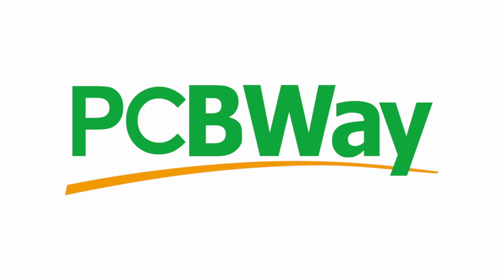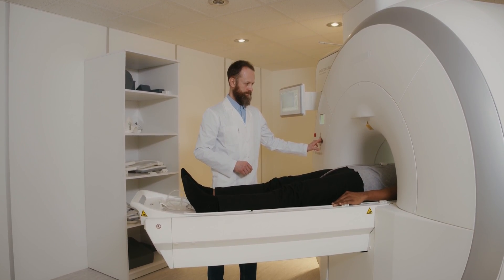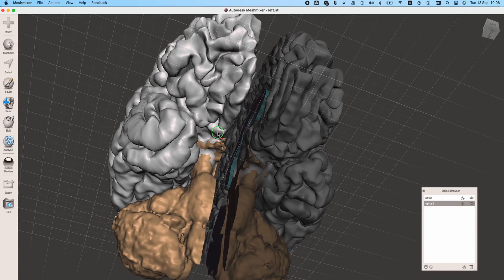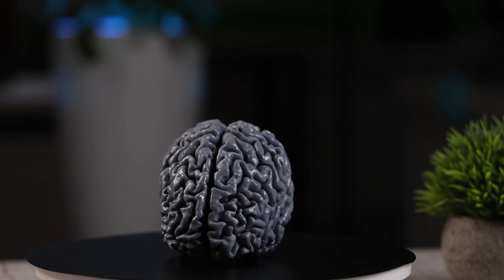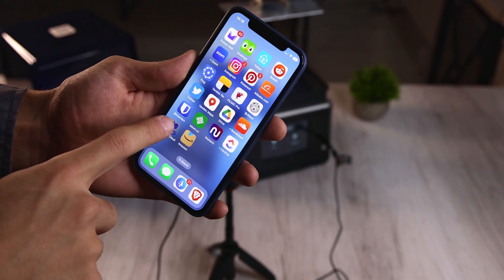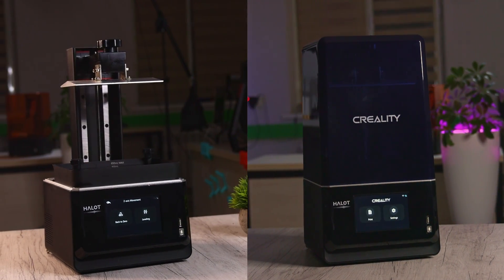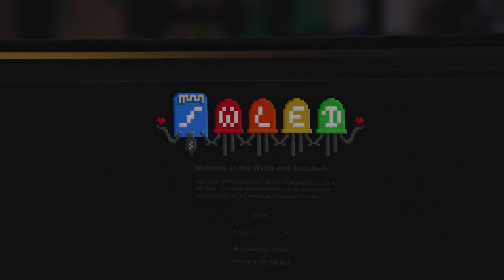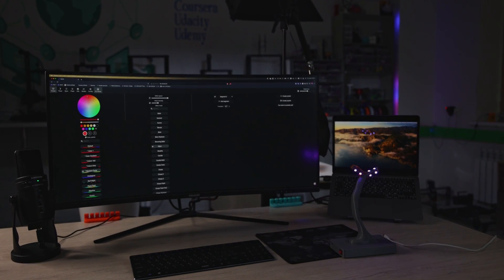How to 3D Print Your Own Brain: My Guide to Success!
How to 3D Print Your Own Brain: How I Did Mine?

 - Some work may be done in the background to make the video more interesting